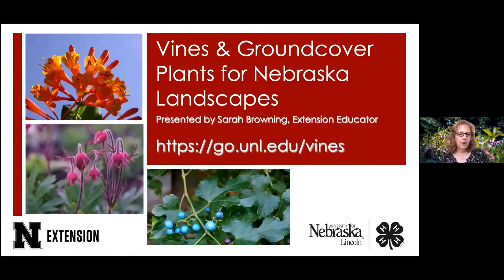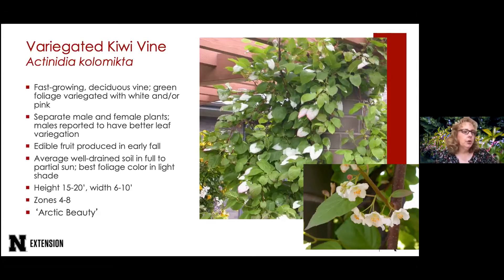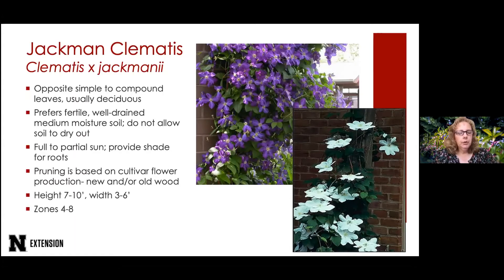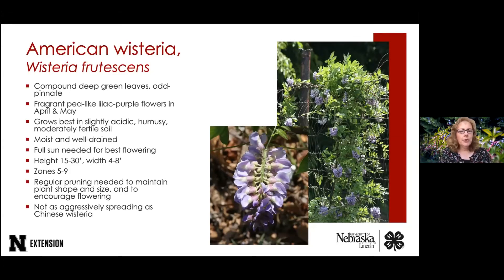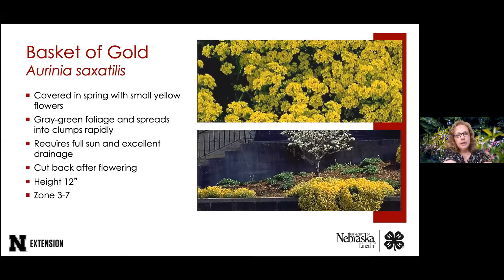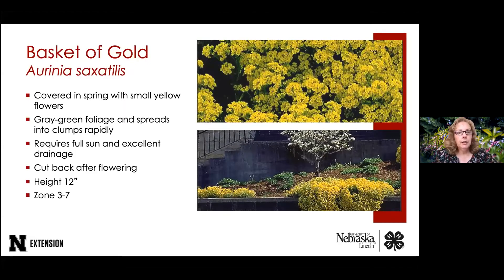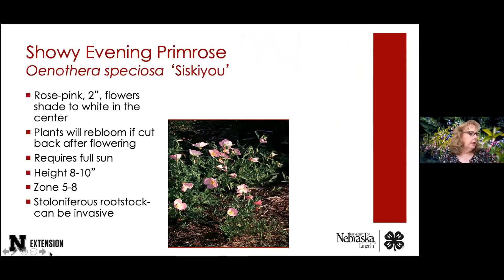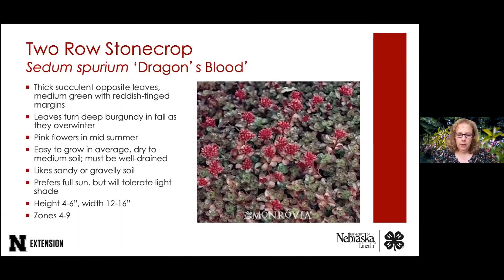Vines and Groundcover Plants for Landscapes (Sarah Browning - Nebraska Extension)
A virtual session of the 2020 Siouxland Garden Show hosted by Nebraska Extension's Sarah Browning on vines and groundcover plants that can help your landscape.